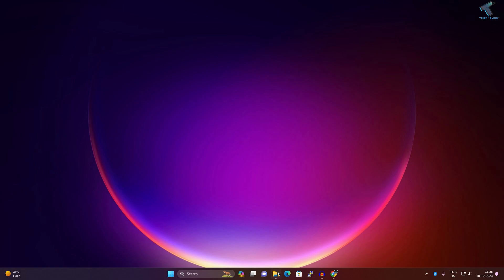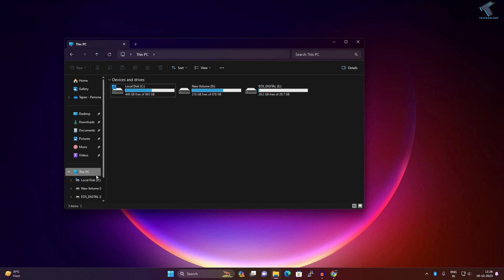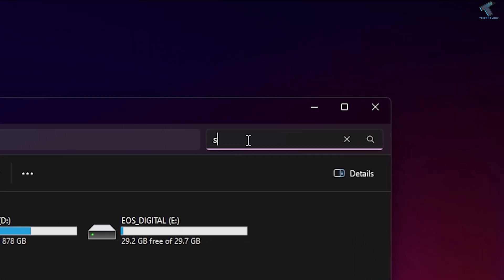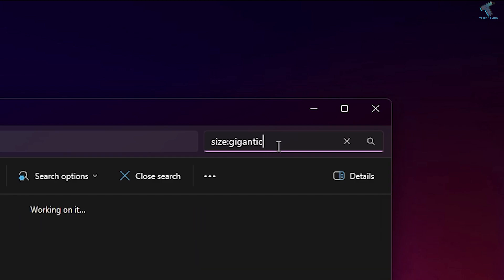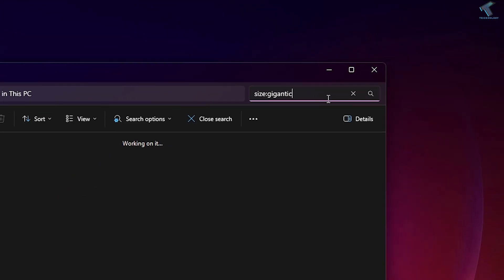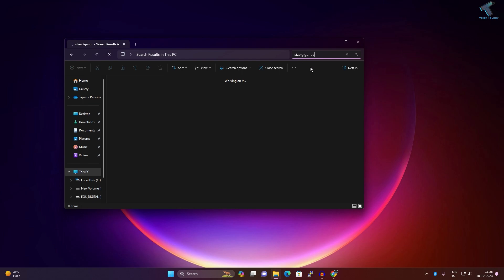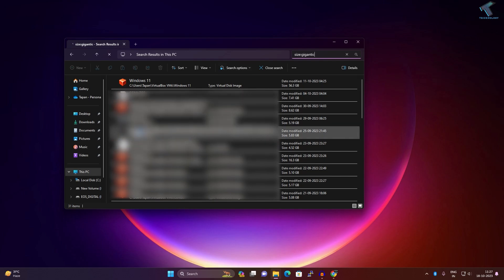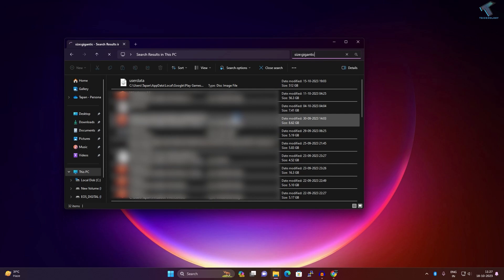How to Find Large Files in Windows 11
Here in this video tutorial, I will show you guys how to find out large files on your Windows 11 PC or Laptop.

Search box Command: size:gigantic